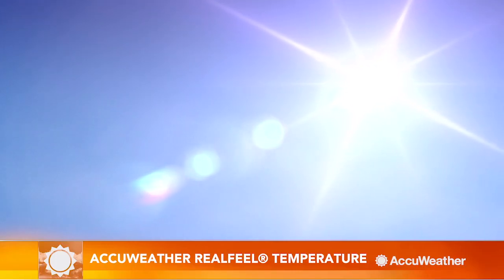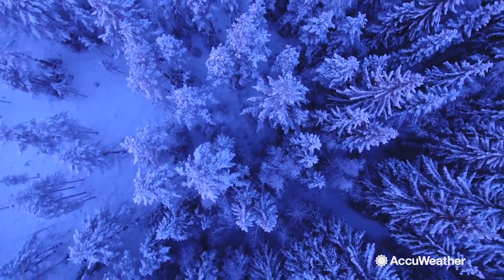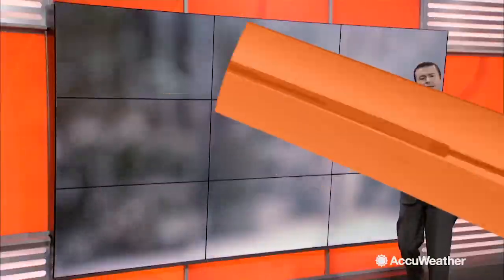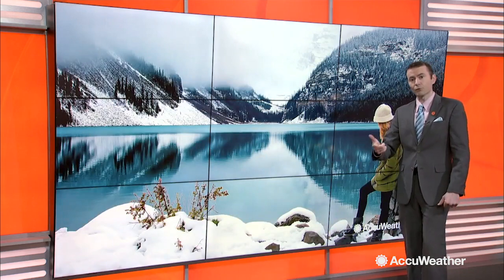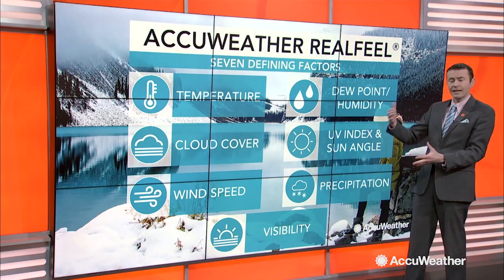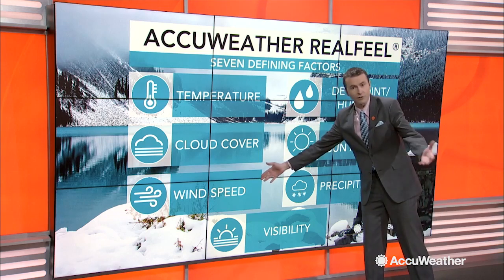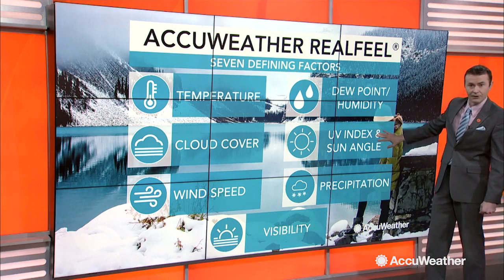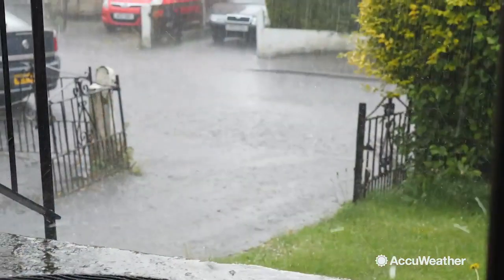What is the AccuWeather RealFeel® Temperature?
Unlike wind chill, which takes into account only two factors (wind speed and temperature), the AccuWeather RealFeel® takes much more into consideration.